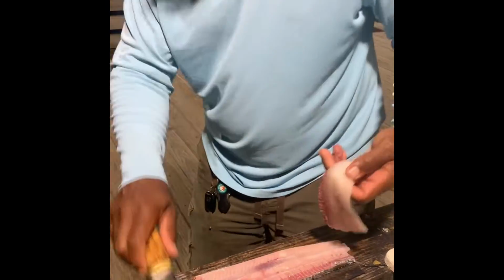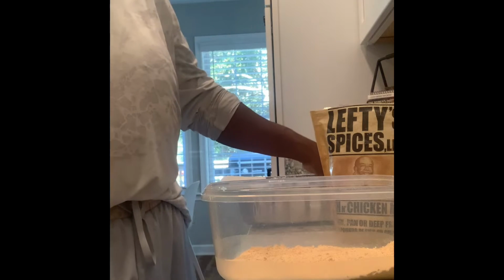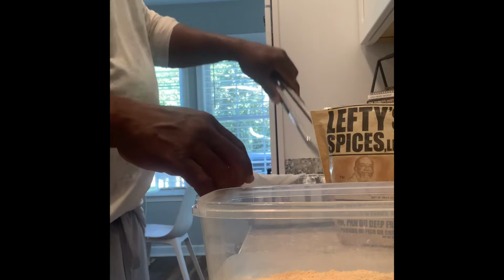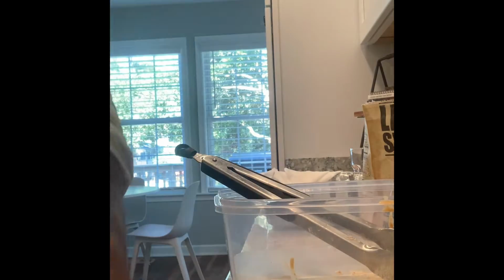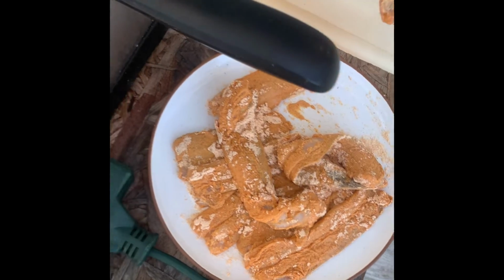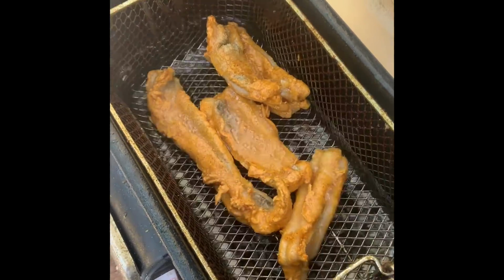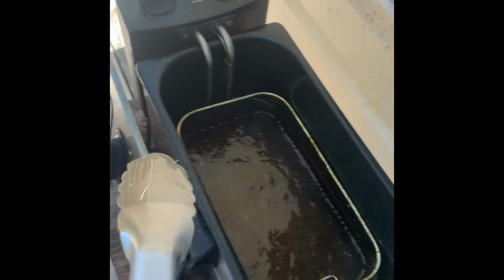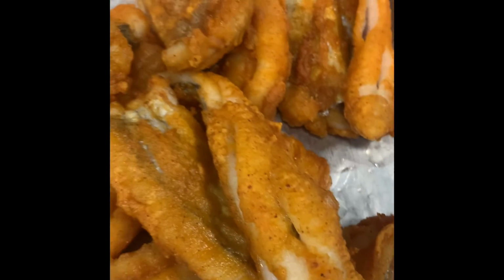Ribbon Fish Delicacy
Enjoy this catch and cook of the beautiful Ribbon Fish caught on the Avalon Pier in Kill Devil Hills North Carolina￼